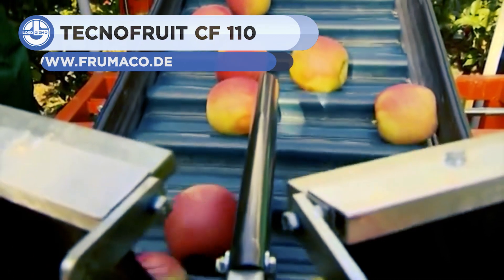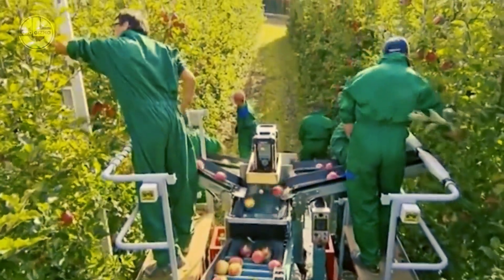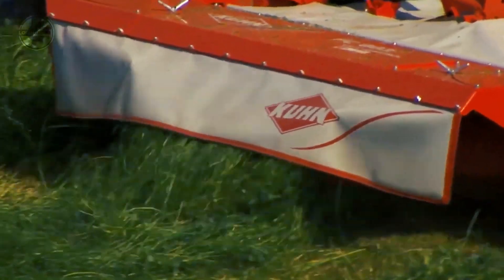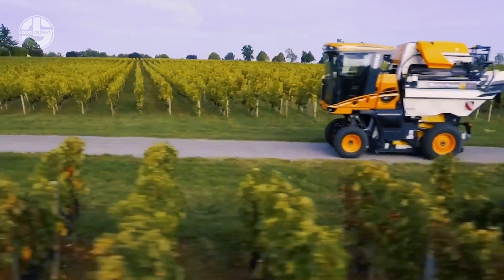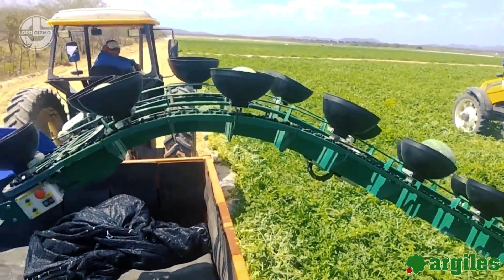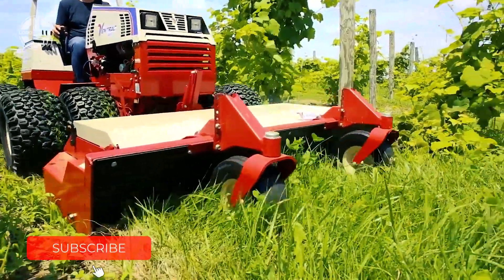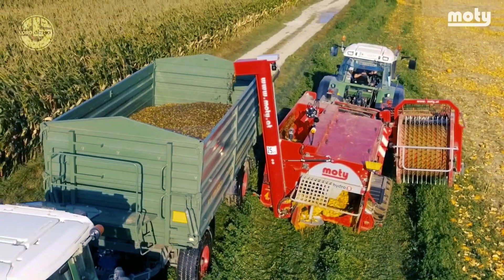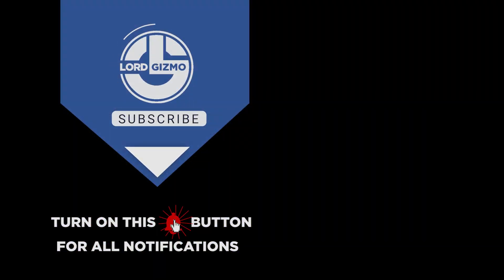Most Entertaining Agricultural Machines That Are On Another Level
If you’re looking for modern agriculture machines, you’re in the right place. Every

Modern agriculture farming embraces modern agriculture technology to take farming to the next level.   If you want to see modern agriculture machines that are at another level, then Lord Gizmo has you covered.  This is next level agriculture technology at it’s very best.

offer.

0:00 INTRO

00:28 FRUMACO HARVESTER TECNOFRUIT CF 110

01:42 KUHN FC TRIPLE HAY

02:59 PELLENC GRAPE HARVESTER

04:00 ARGILES MODELO FH-T4

05:01 VENTRAC HQ680

06:05 MOTY KE 3000 HYDROS PUMPKIN SEED HARVESTER

06:58  G-1 F125 KOMBI

07:49 SUBSCRIBE FOR MORE